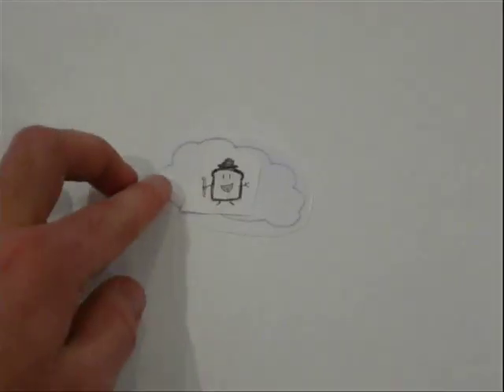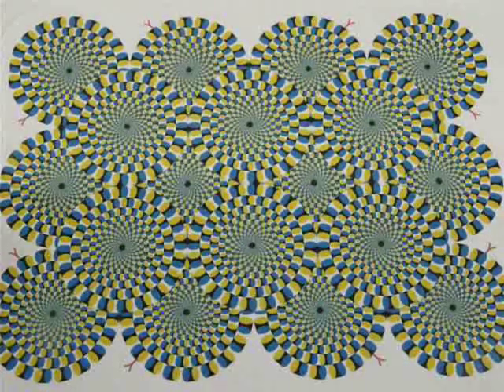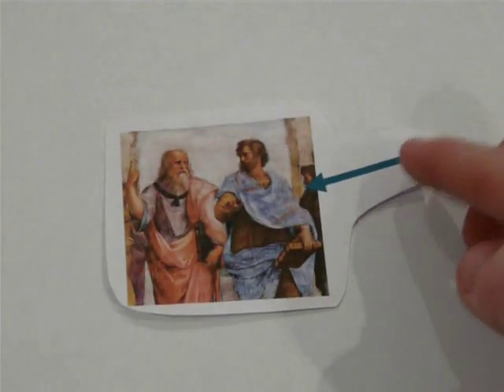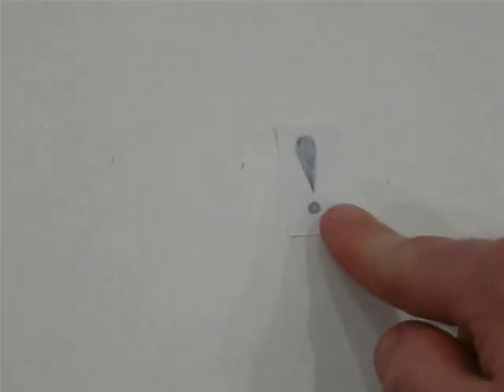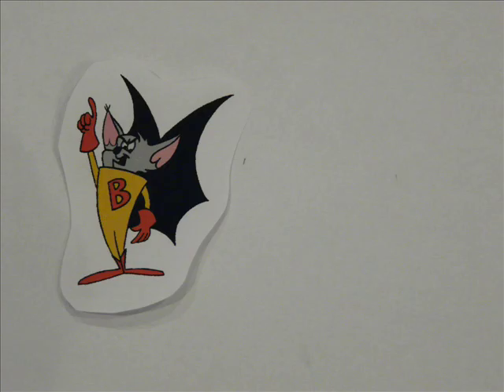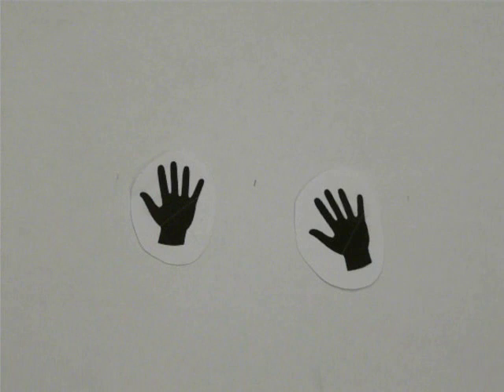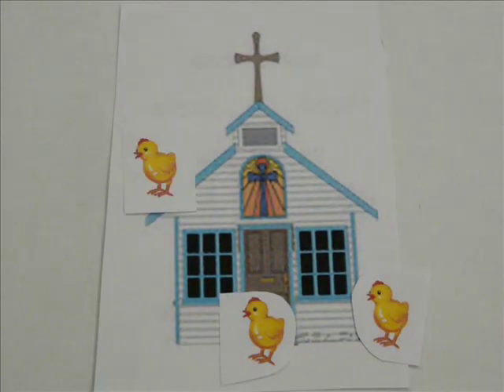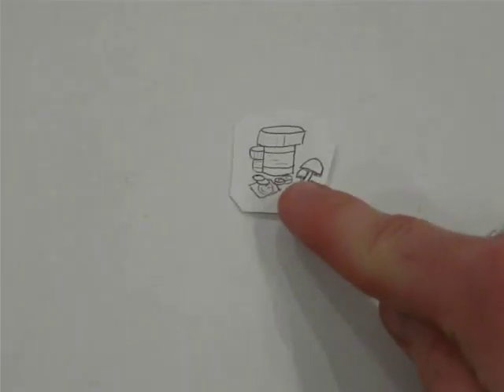Representative Realism in Plain English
A film created to demonstrate representative realism, as revision for AQA AS Philosophy.

Created by David Comley and Katherine Haralampous